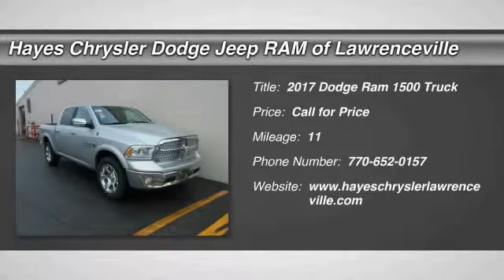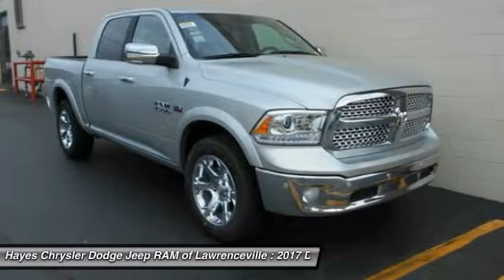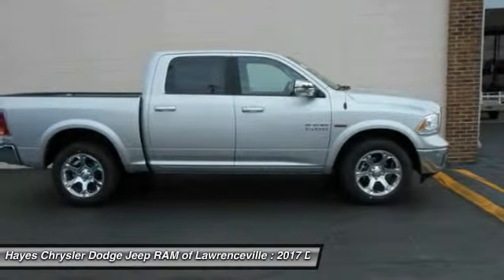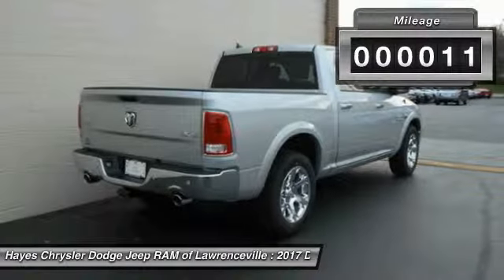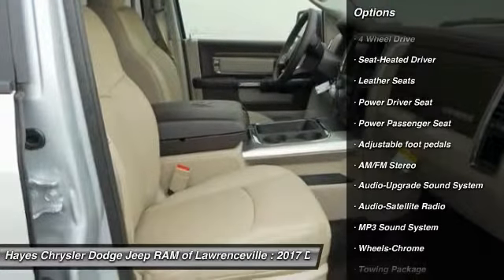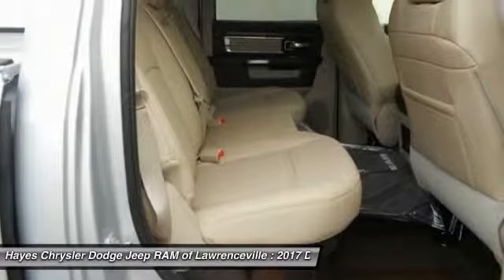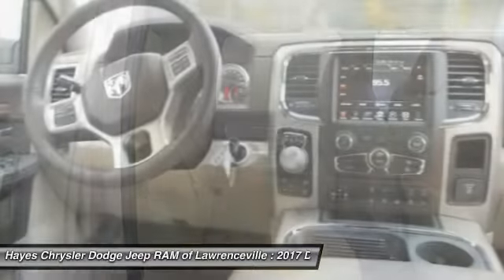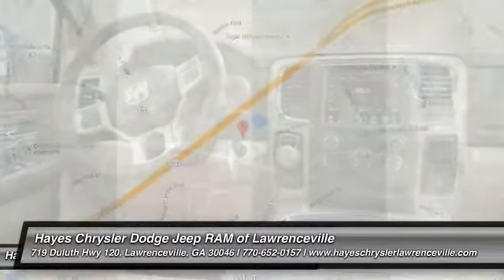2017 Dodge Ram 1500 Lawrenceville GA L739143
2017 Dodge Ram 1500

4WD. Short Bed! Nav! brbrAre you looking for a terrific value in a vehicle? Well, with this good-looking 2017 Dodge Ram 1500, you are going to get it.. Load this truck down with passengers, cargo, whatever! Its cavernous space will haul around everything you need. brbrGeorgia's Dealer Rater Dealer of the Year for 3 years in a row. 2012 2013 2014.  For Over 40 years and 3 generations our motto is and will always be Welcome to the Family***Hayes in Lawrenceville!